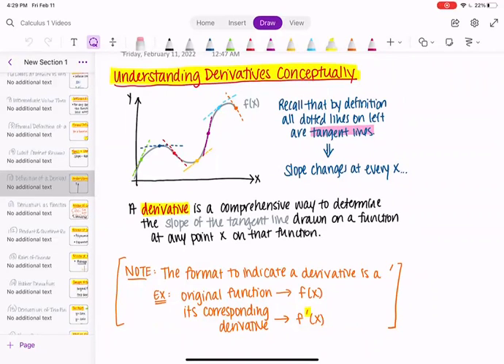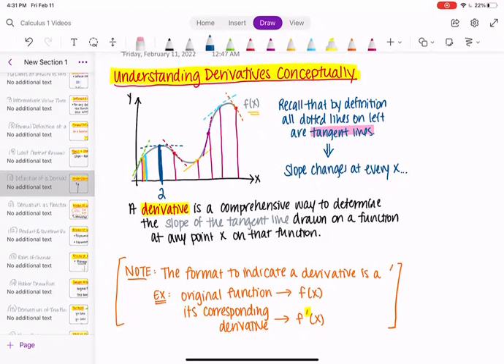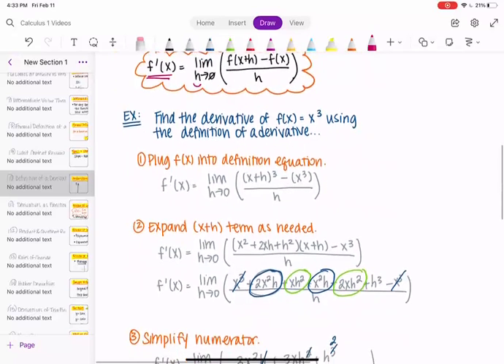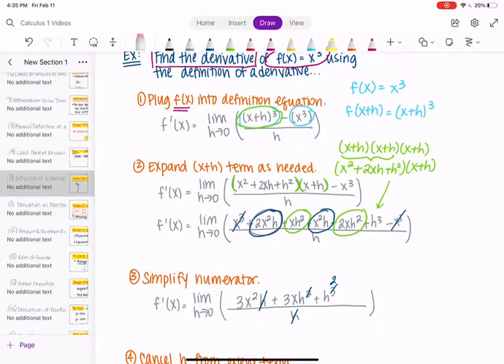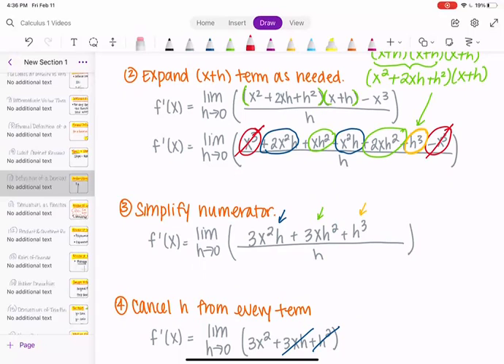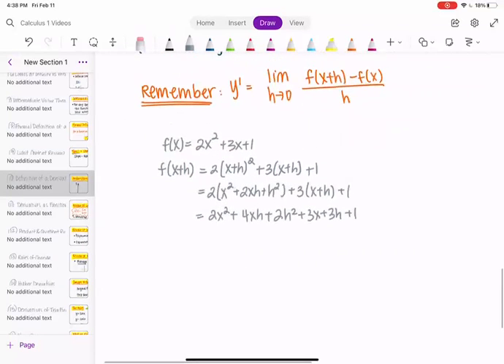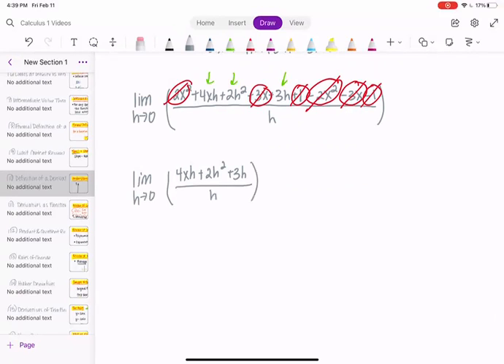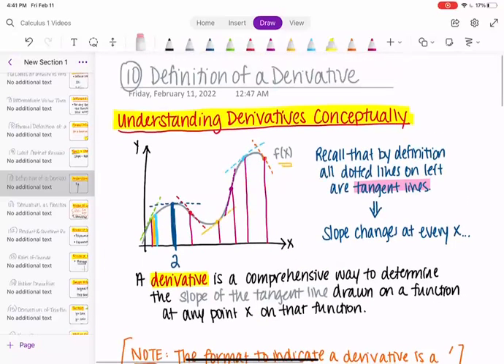[10/35] FORMAL DEFINITION OF A DERIVATIVE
In this video, I go over what a derivative is conceptually, and how it's related to the concept of limits. I also clarify some common but very good questions about the process associated with solving these types of problems.